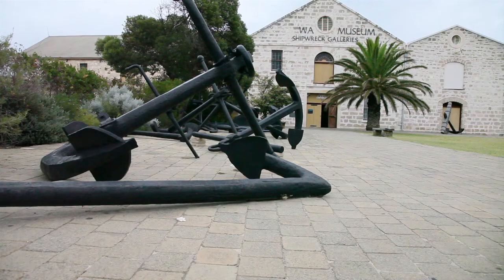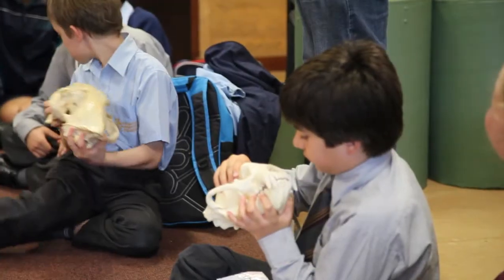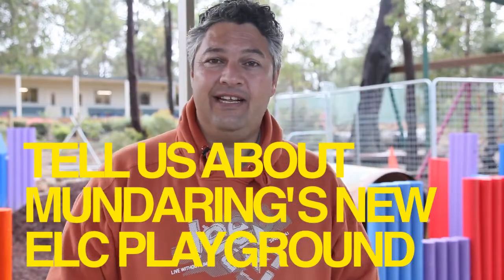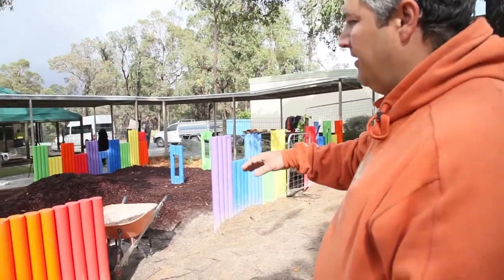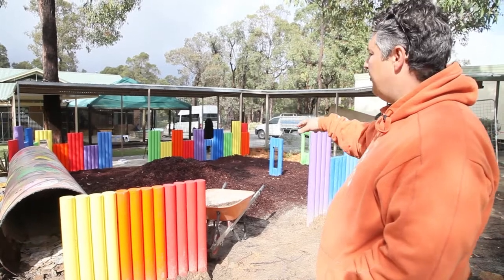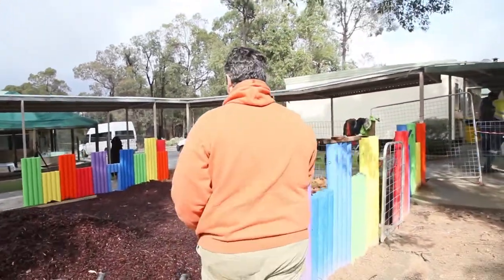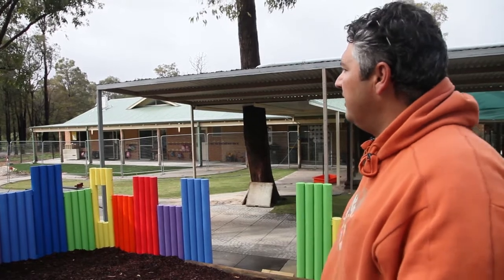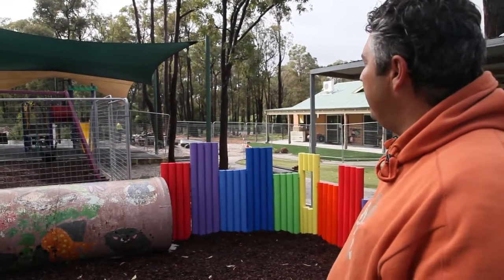Harvest - Term 3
The Harvest is a quarterly news bulletin, produced by Swan Christian Education Association to keep members updated about what's happening within the Association, the highlights of the past term and also includes notices and other important information.